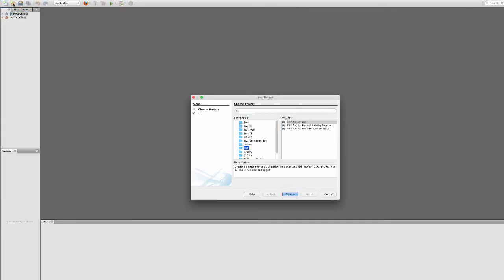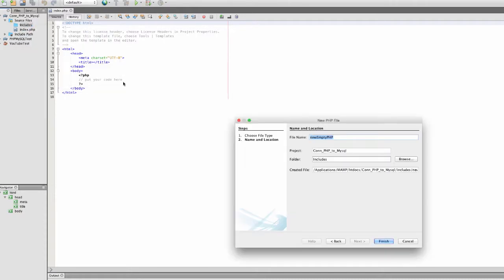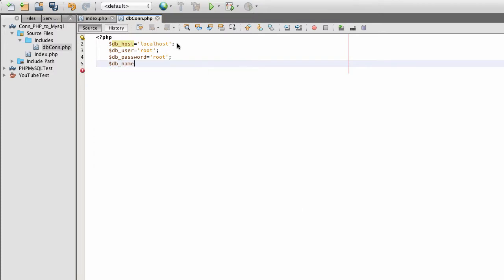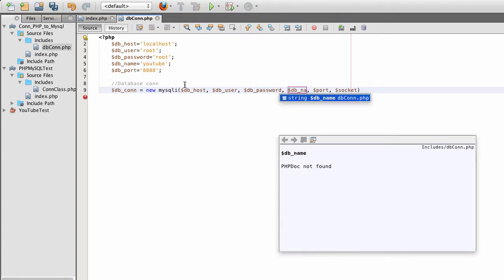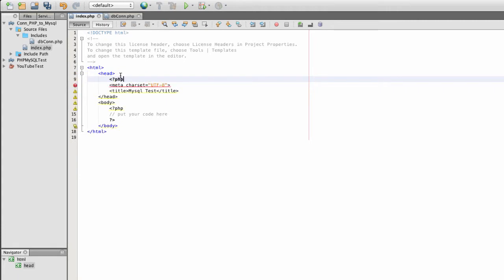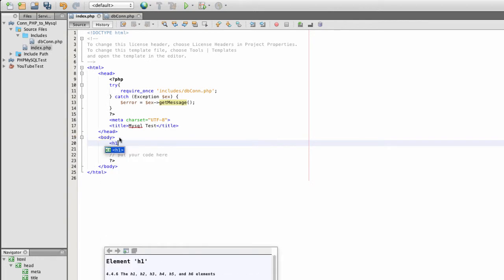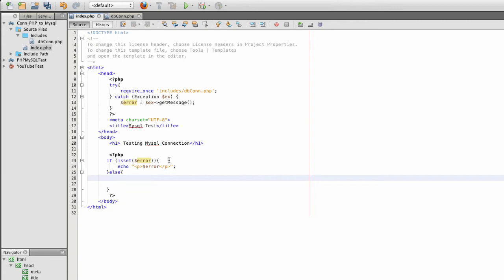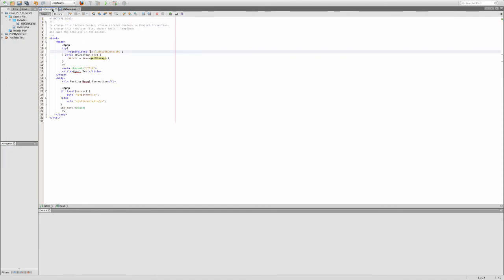Connect PHP to Mysql database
This video shows you how to connect, PHP to Mysql, using mysql and Object oriented Programing (OOP)